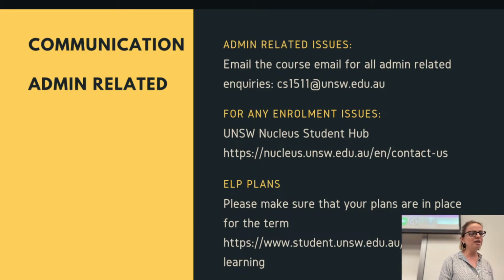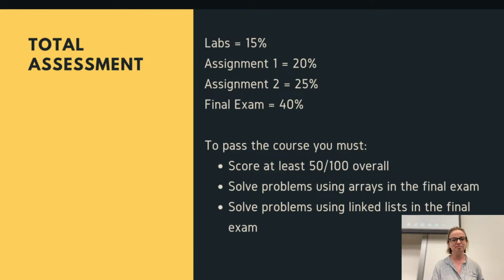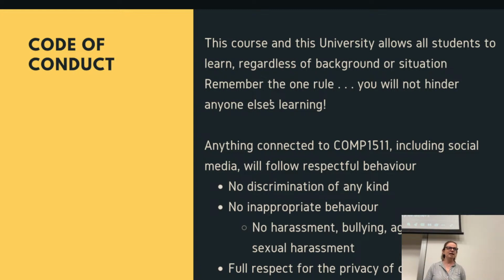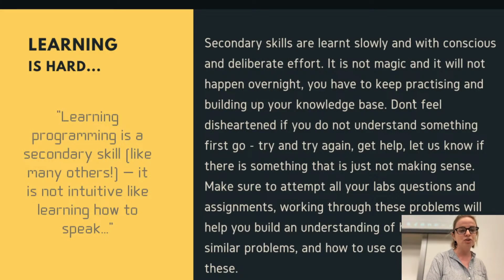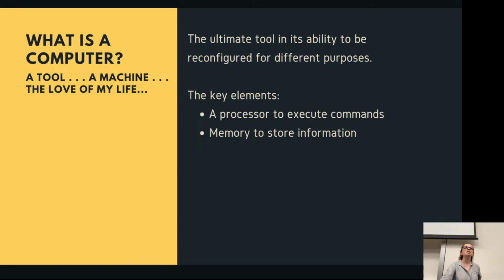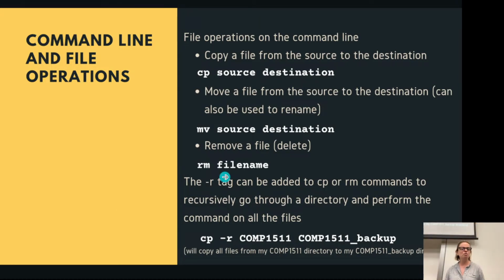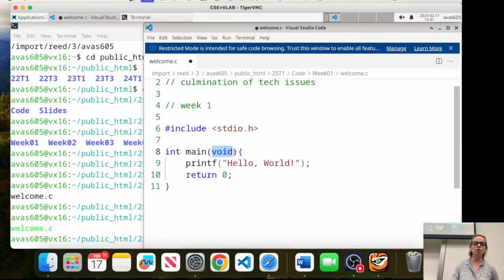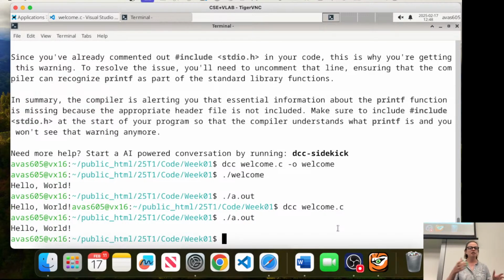COMP1511 Week 1 Lecture 1 | Part 2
Chapters:
00:00:00 - Admin
00:04:06 - What is COMP1511?
00:05:24 - Course Format / Structure
00:13:45 - Assignments
00:14:55 - Help Sessions
00:15:43 - Final Exam Information
00:20:11 - Plagirism
00:24:37 - Additional Information, More Info,
00:26:04 - Student Support
00:28:21 - Break
00:34:20 - Computers, Operating Systems & Linux
00:39:31 - Terminal
00:45:47 - Command Line and File Operations
00:49:35 - Introduction to C
01:03:15 - Conclusion